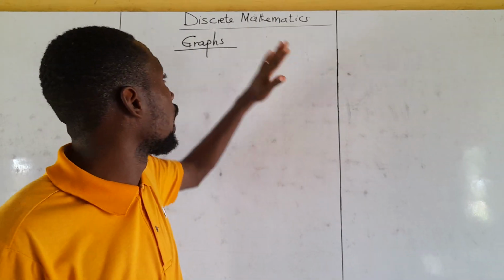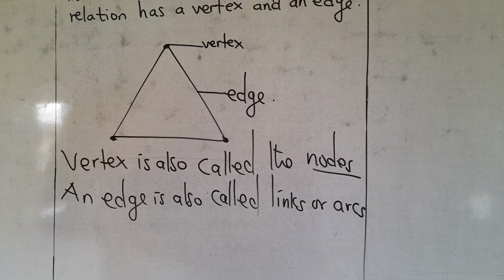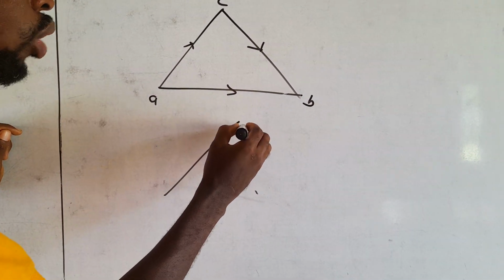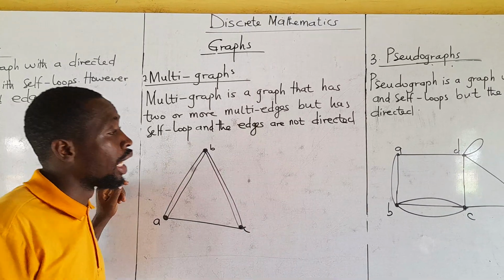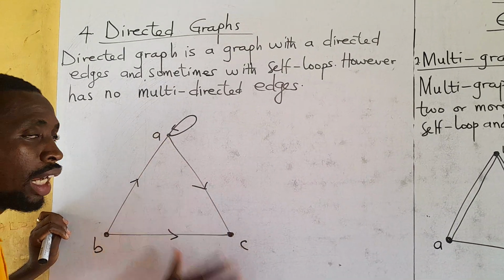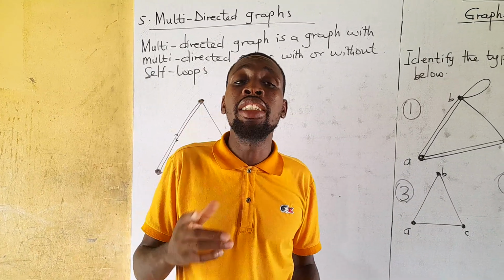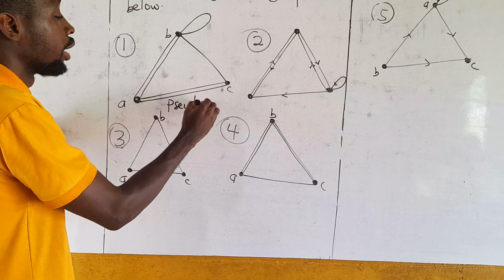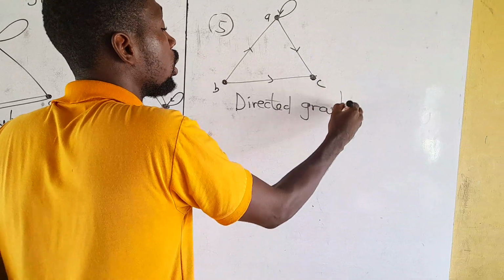Introduction to Graphs: Discrete Mathematics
Discrete Mathematics, introduction to graphs and types of graphs